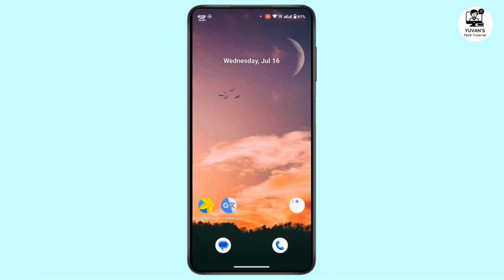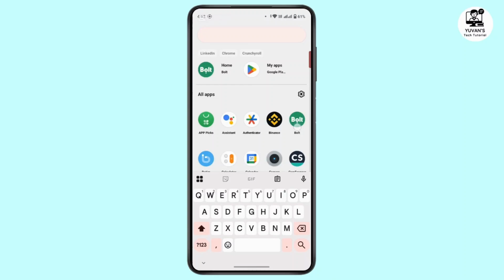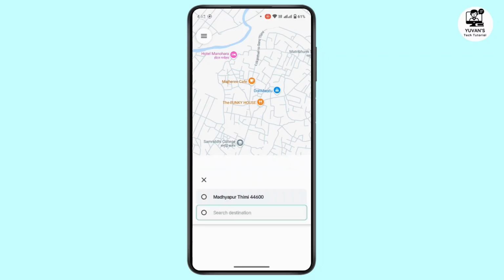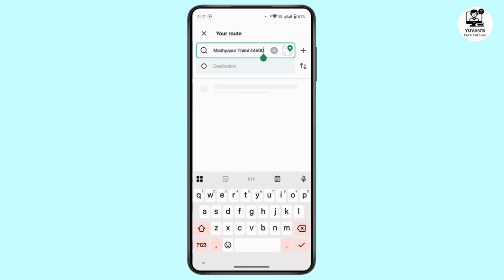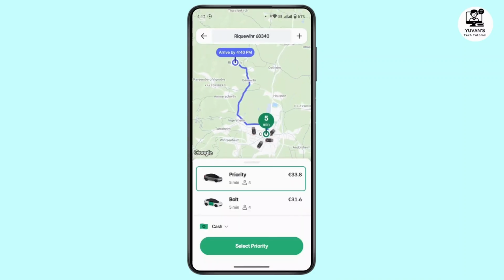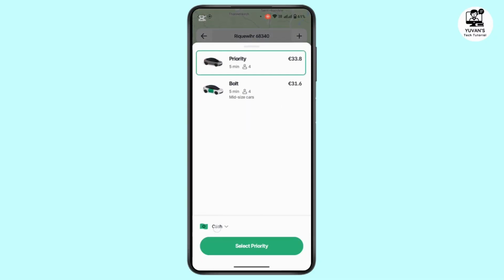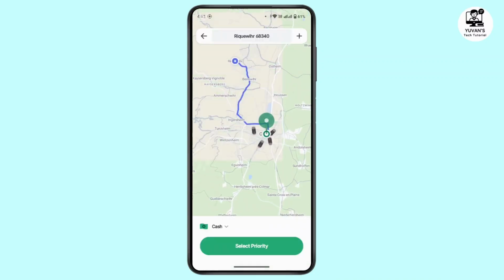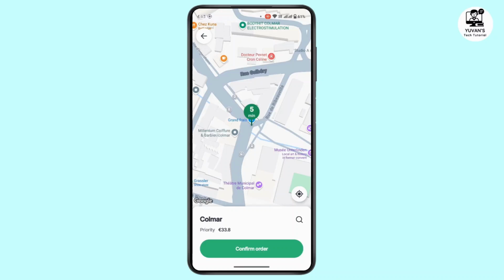How to Request a Bolt Ride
Learn how to easily request a Bolt ride with this step-by-step tutorial! Whether you're new to Bolt or just need a quick refresher, this video shows you how to open the app, set your pickup and destination locations, choose your ride type, add or select a payment method, and confirm your ride. Stay safe and travel smart with Bolt!

Chapter Timestamps:
00:00 - Introduction
Hi everyone, Kate here, welcome back!

00:10 - Open Bolt App
Open the Bolt app and make sure you’re logged in.

00:20 - Set Pickup Location
Pickup location auto-set by GPS or enter manually.

00:35 - Enter Destination
Type your destination in the “Where to” section.

00:45 - Choose Ride Type
Select your ride type: Priority, Bolt, etc.

00:55 - Select Payment Method
Add or select your preferred payment method.

01:05 - Confirm Ride Request
Check fare and driver ETA, then tap "Confirm" or "Request."

01:15 - Track Your Driver
Track your driver live and get ready for pickup.

01:21 - Conclusion